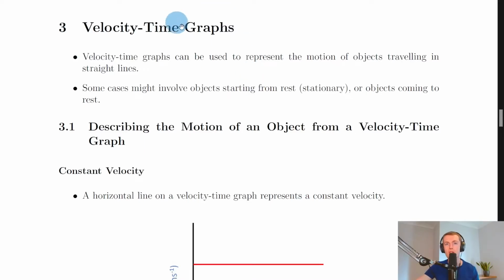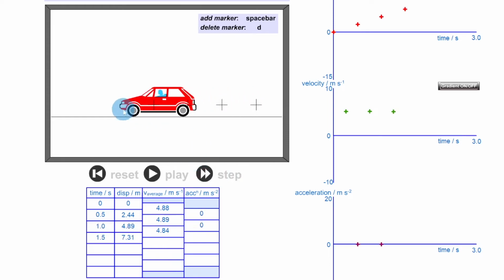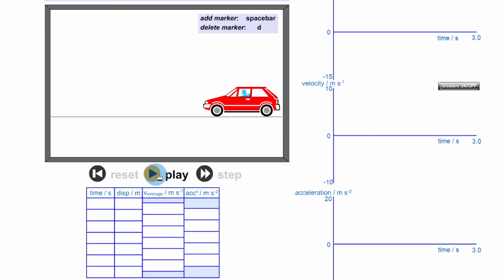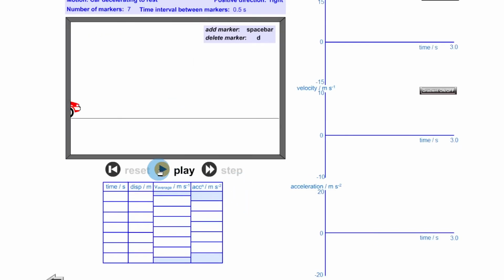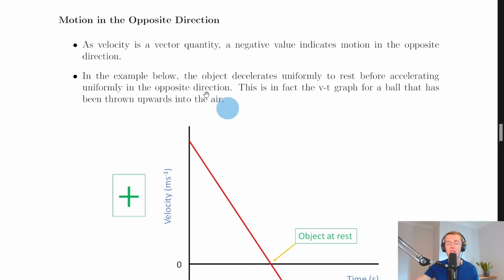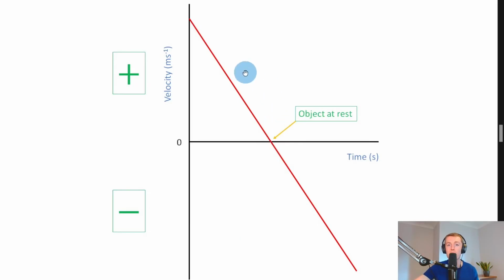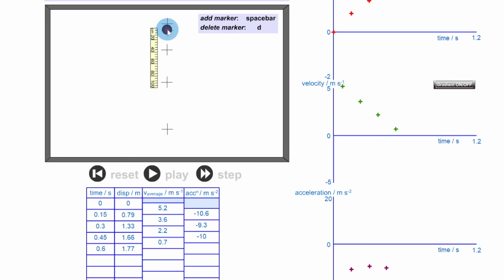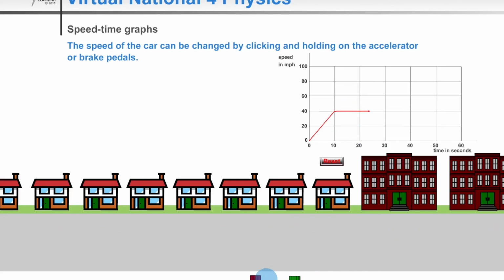National 5 Physics | Dynamics | Describing Motion of an Object from a v-t Graph | THEORY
A brief look at how to describe the motion of an object from a velocity-time graph from the Dynamics topic in the National 5 Physics course. In particular, we look at the velocity-time graphs for objects moving with constant velocity, constant acceleration and constant deceleration.